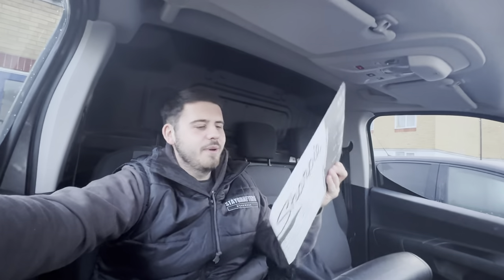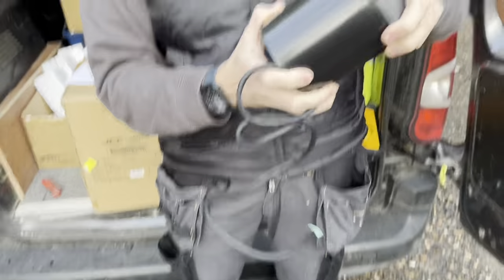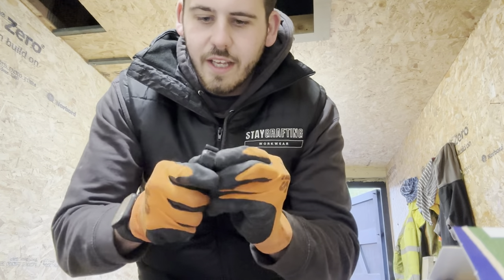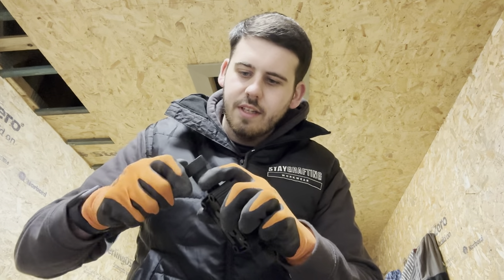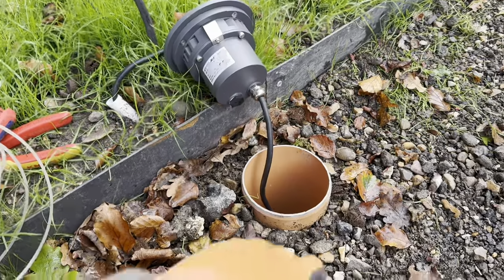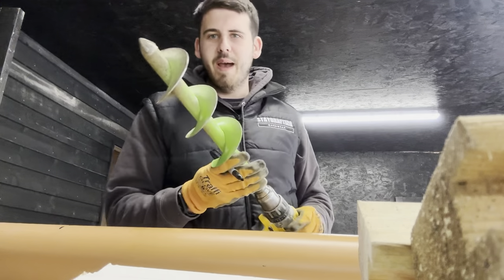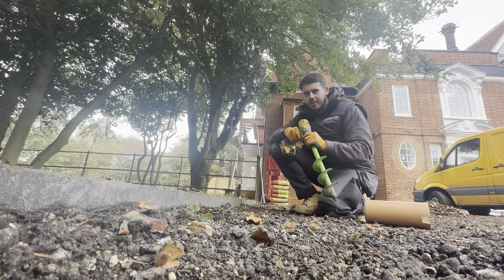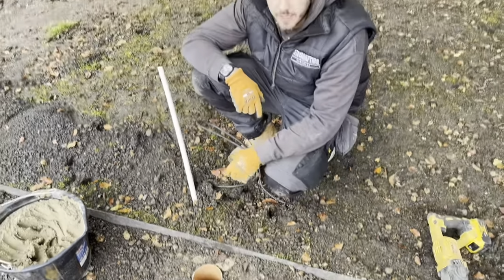Every Electrician needs this tool - Vlog EP15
A day in the life of an electrician, taking you through what I get up to in my life, ins and outs of electrical industry.